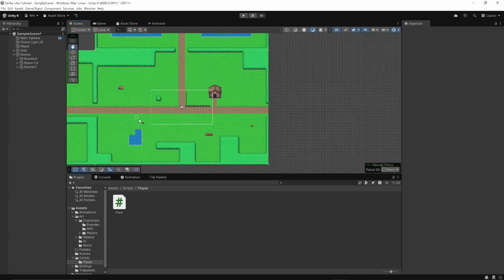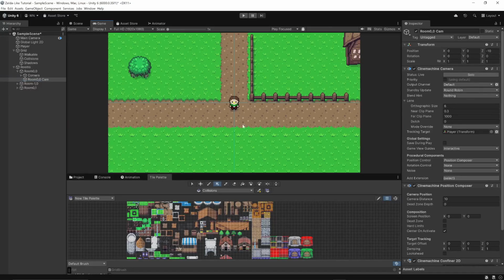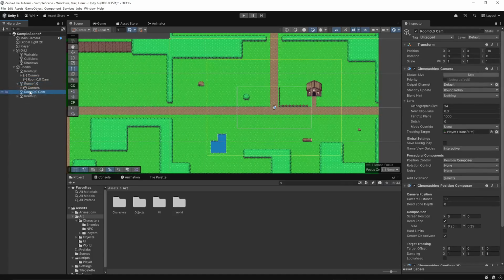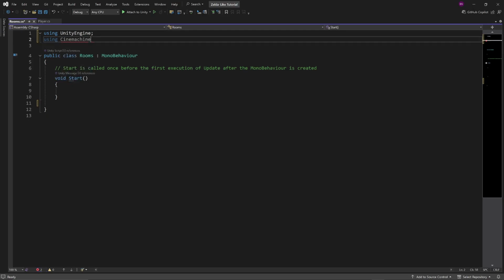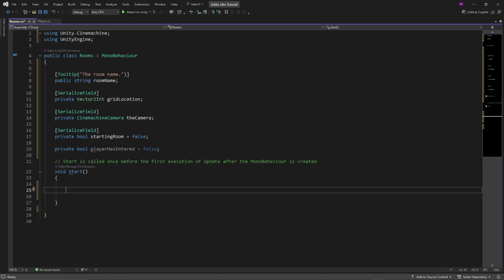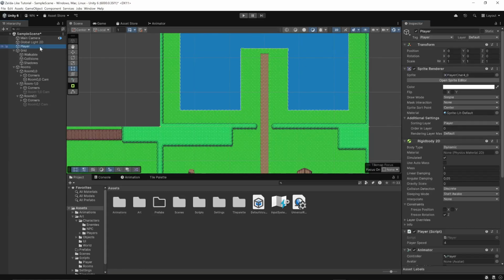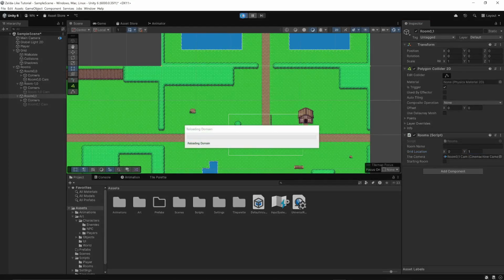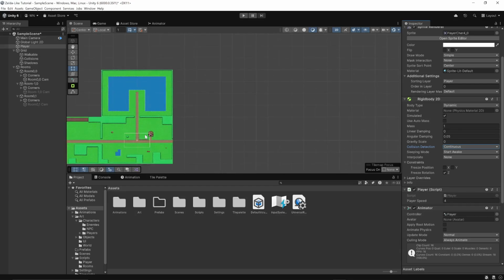Part 5 | Create a Zelda-Like Action RPG in Unity Tutorial - Rooms 2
Hello everyone! My name is Bill (Dacade) and I'm here to teach you the way I learned...through YouTube! In this video, we create more rooms that our player can move around in. We also implement cameras that'll follow the player around.